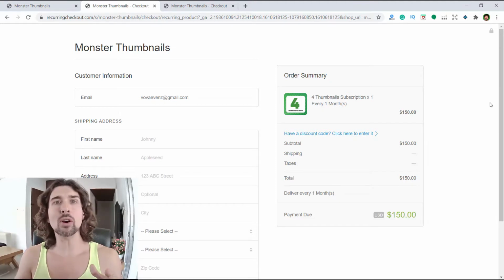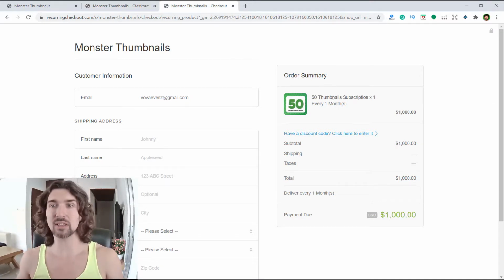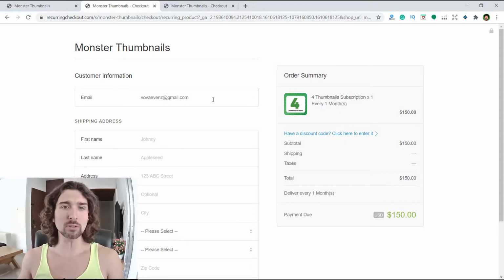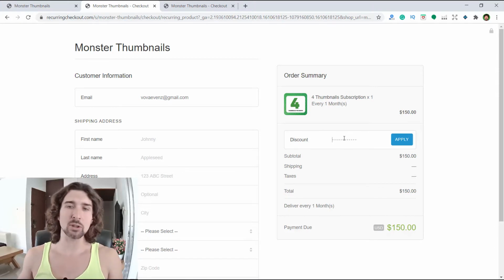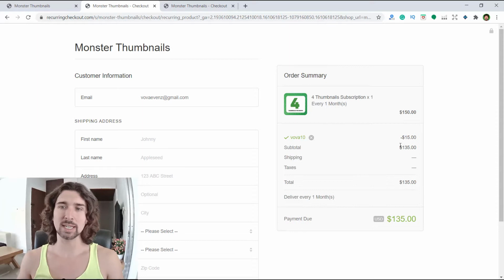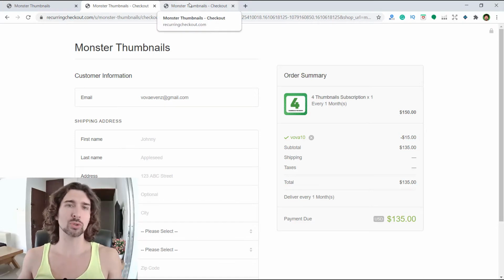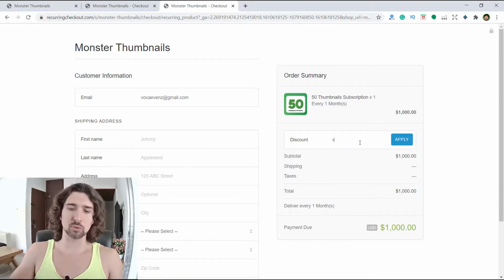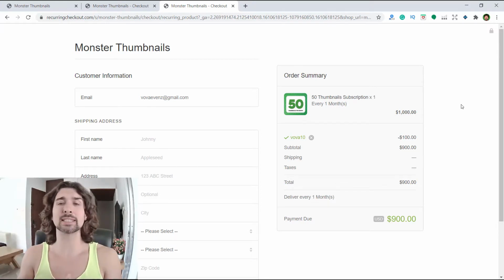Monster Thumbnails.Com Coupon Code And Discount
Get your Monster Thumbanils.Com Coupon Code And Discount (use the voucher and promo code "vova10" to get 10% OFF any subscription plan, every month with no limits). Enjoy!

I am currently using the services of Monster Thumbnails.com, they create YouTube thumbnails for me, which I mostly use to replace old thumbnails on my videos that are still getting impressions, but get low clicks, and I am really happy with the results! The CTR (click-through-rate) on my videos is constantly going up, and I am getting more and more views and subscribers on YouTube, as well as sales for different products that I am promoting.

I also have a video review of this service, which is backed by real data from my YouTube channel. I did this review quite a long time ago and I gotta honestly say that my results with Monster Thumbnails.com got even better since! Here's the review for you to watch

Monster Thumbnail is a part of Little Monster Media Co, which is a premier agency for helping you build your YouTube audience, founded by Matt Gielen.